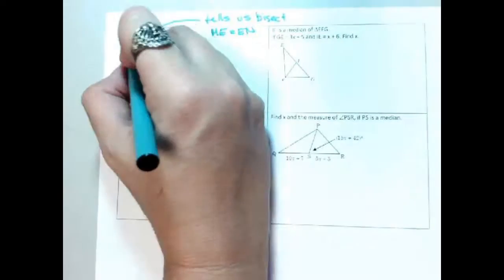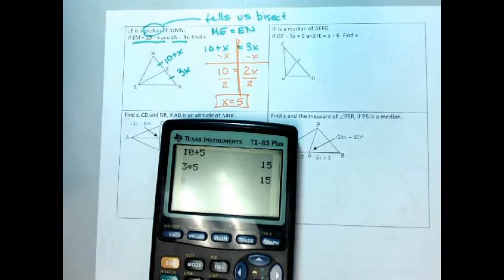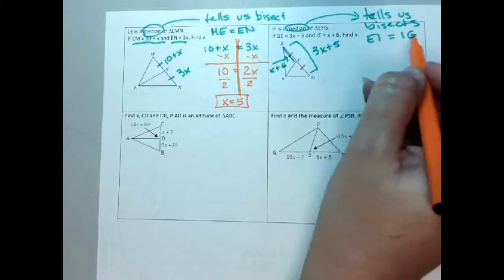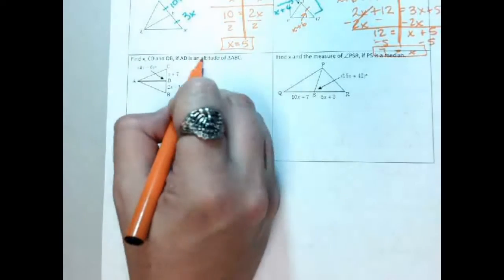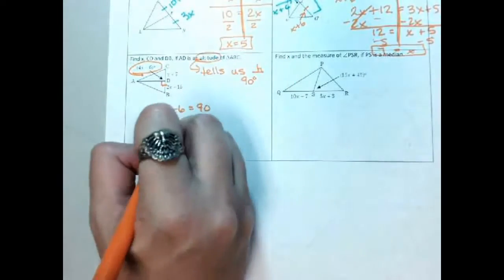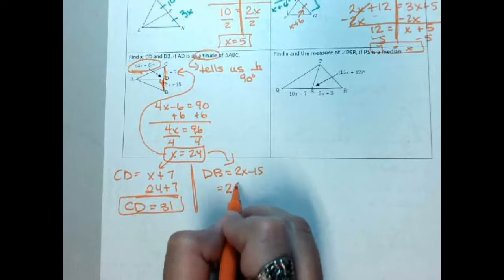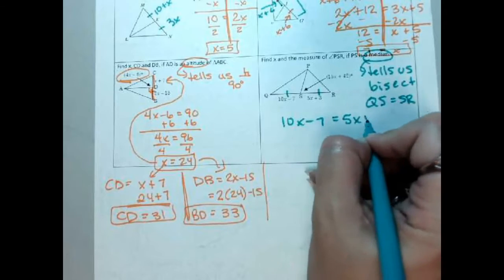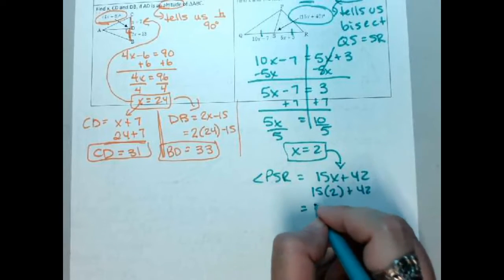Unit 7 Day 2 - Part 2